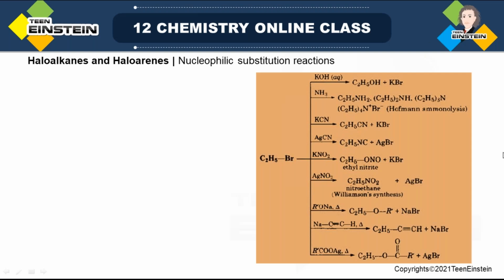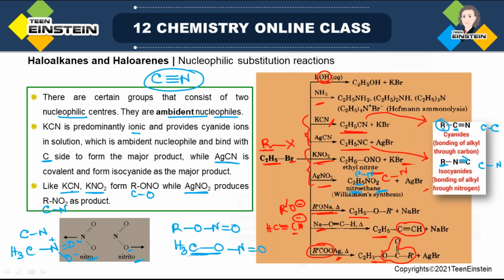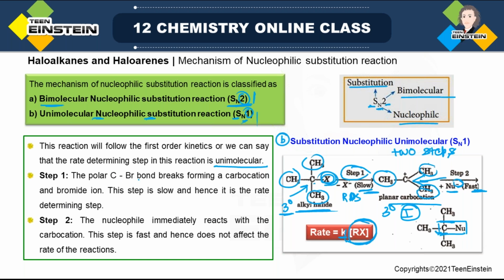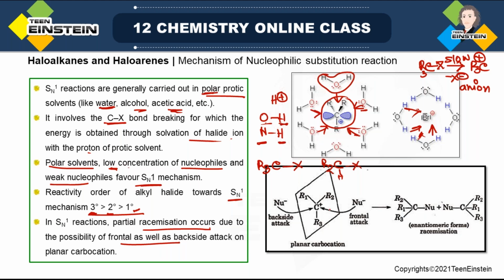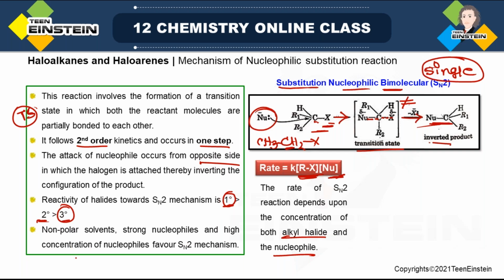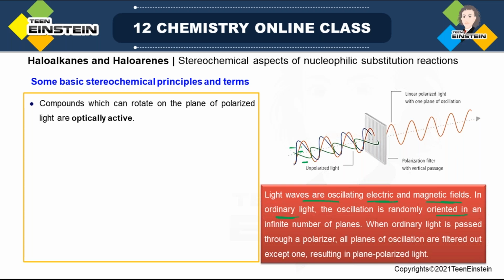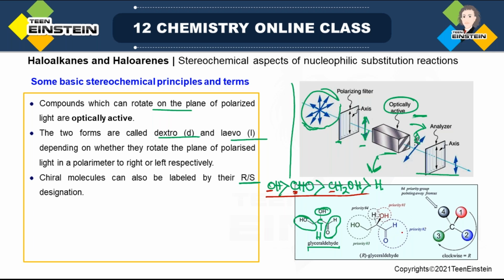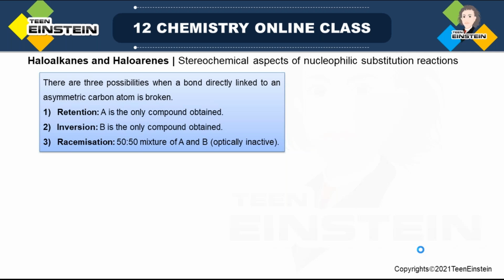TeenEinstein | Haloalkanes and Haloarenes | Class12 | CBSE | NCERT | NEET| IITJEE| Chemistry| Part 5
mechanism of Nucleophilic substitution reaction,
stereochemical aspects of nucleophilic substitution reactions
neet chemistry
neet chemistry
ncert chemistry
ncert chemistry
cbse chemistry
cbse chemistry
class12 chemistry
class12 chemistry
stem tutoring
ap-chemistry